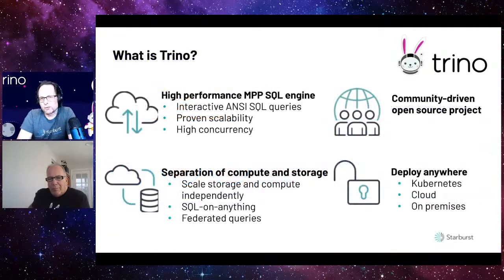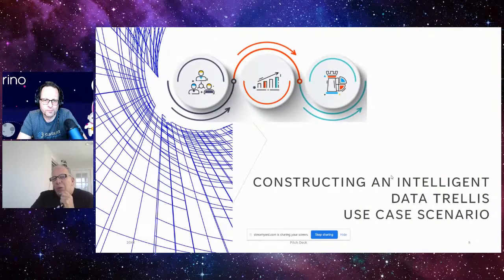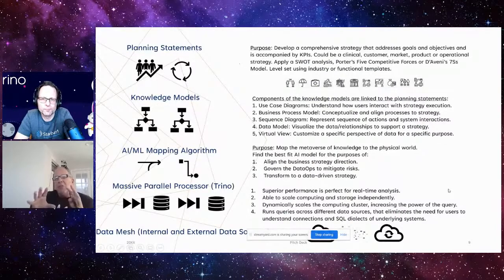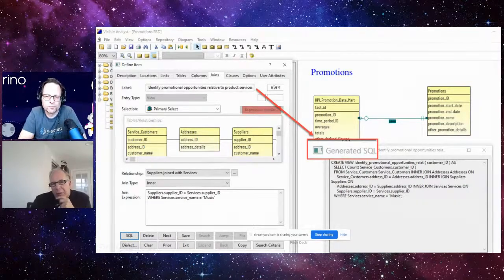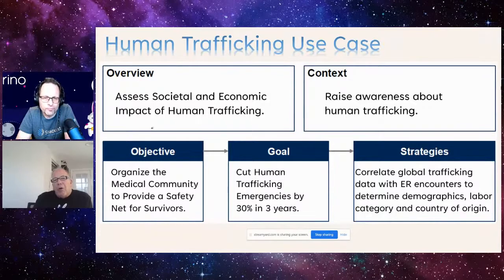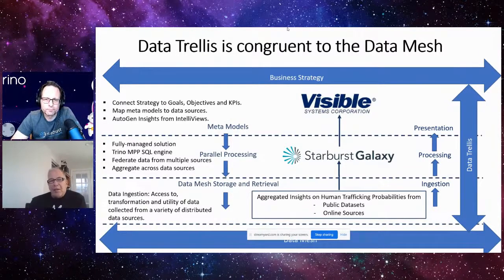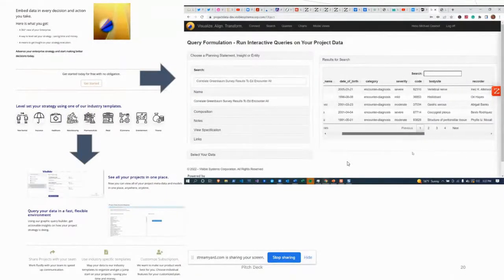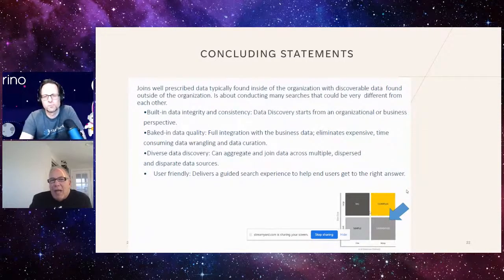Constructing an Intelligent Data Trellis from your Data Mesh